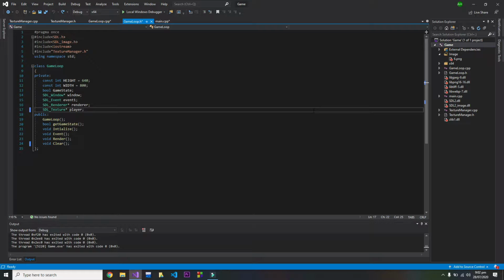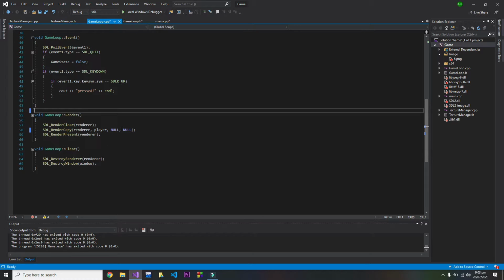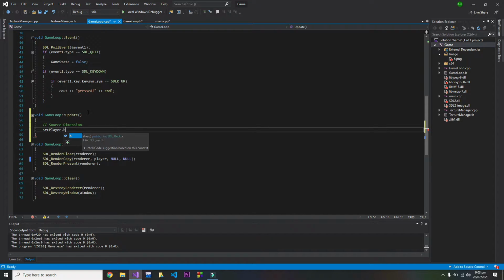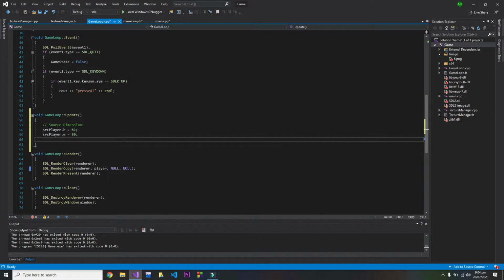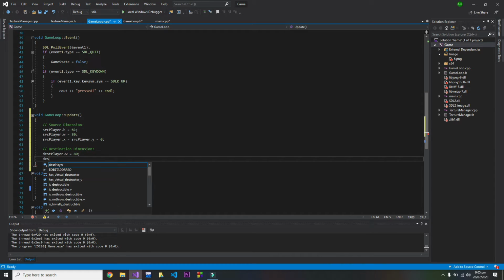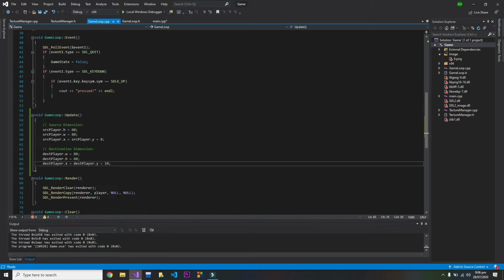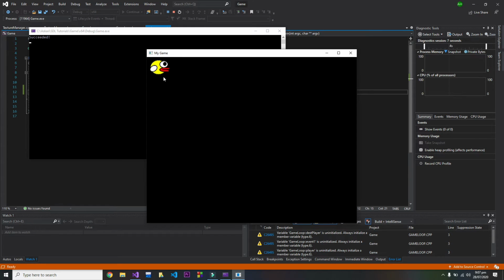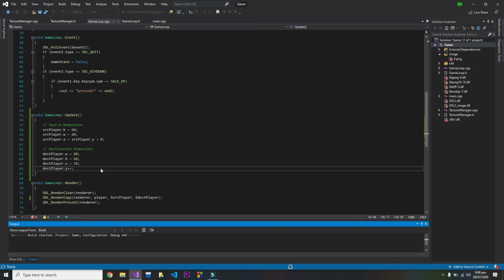How To Make Flappy Bird using SDL # 10 | Resizing the Bird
This video was all about resizing and customizing the position of an image on the screen. Later in the video I showed how to change position with respect to time of a sprite. This way we can implement motion and movements to an image.